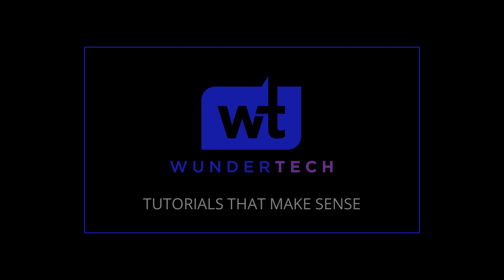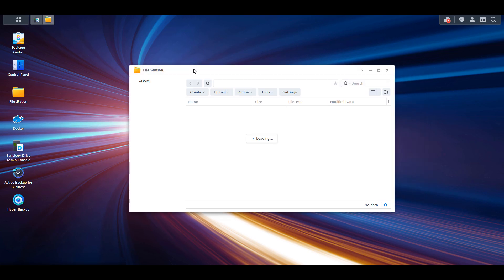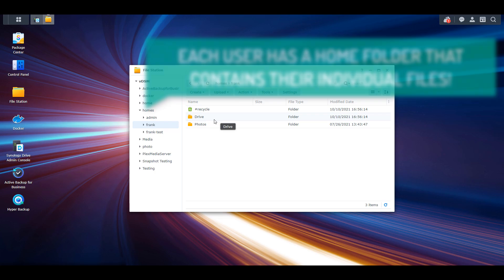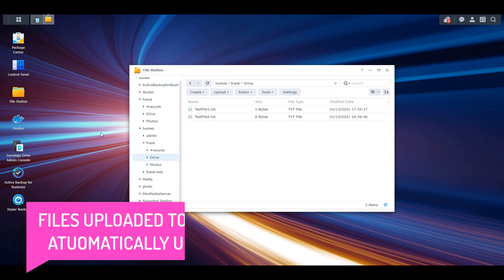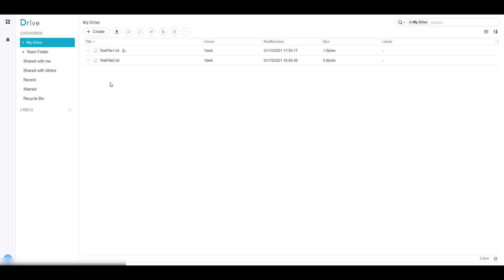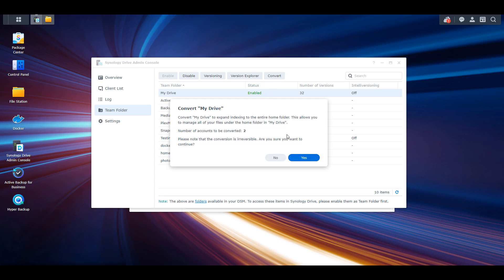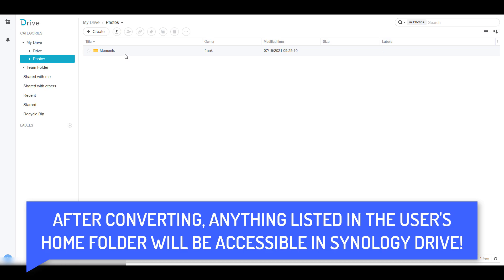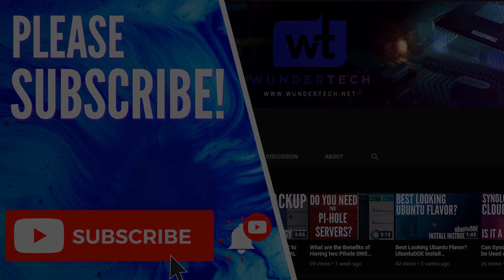IRREVERSIBLE Synology Drive v3.1 Conversion - Should you do this?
When you upgrade to Synology Drive v3.1 and launch the Synology Drive Admin console, you'll be greeted with a message stating that you can convert your home folders. This video shows exactly what happens when you do that, so you can determine if this is something you definitely want to do! as it's irreversible!